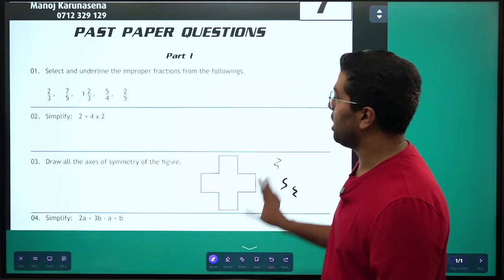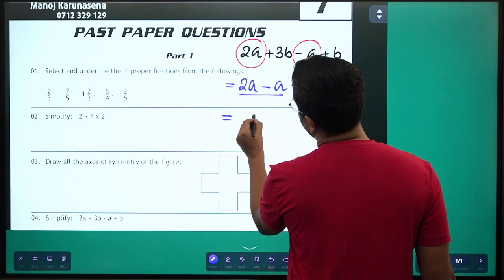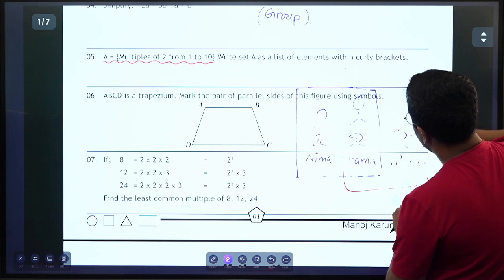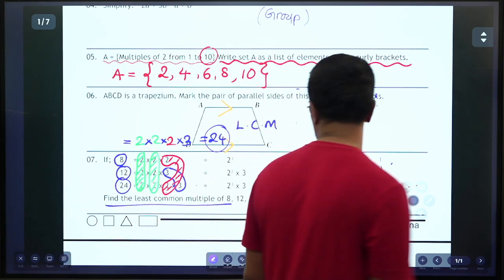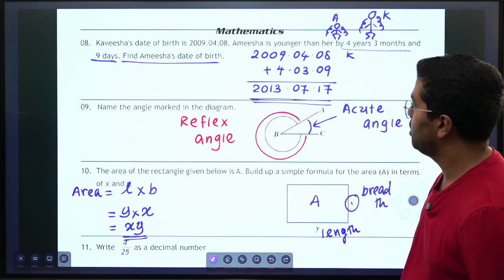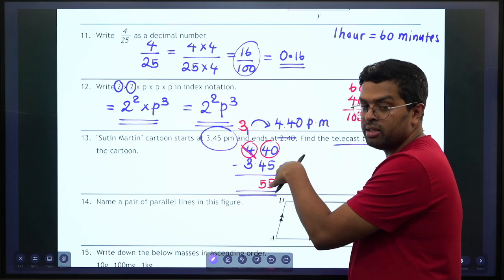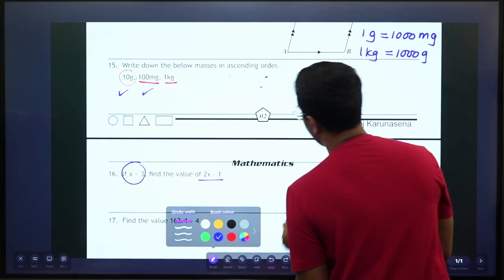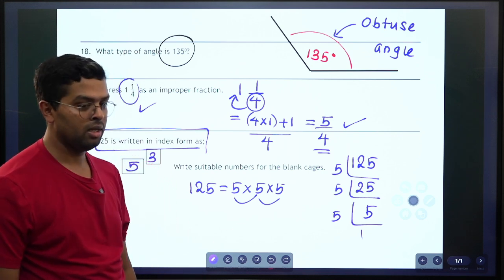Episode 3- Grade 7 -2nd Term Preparation